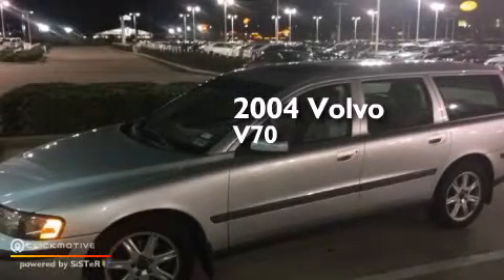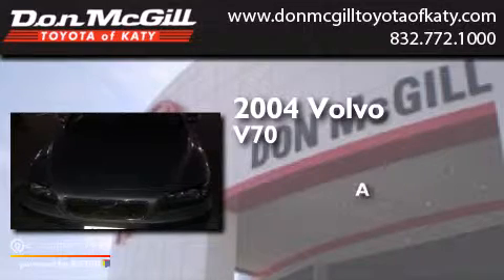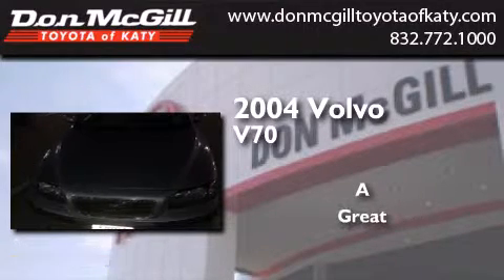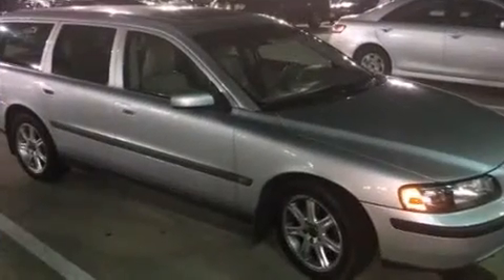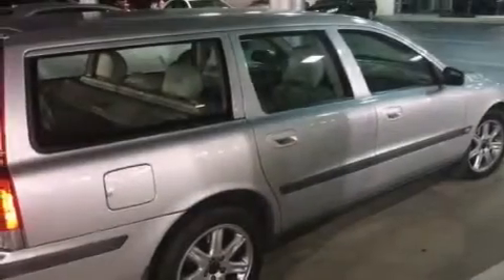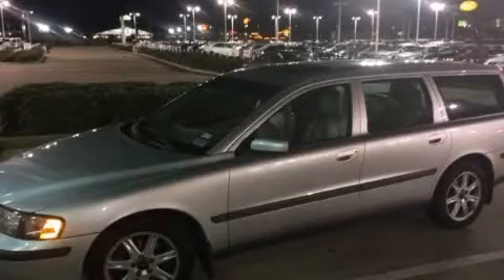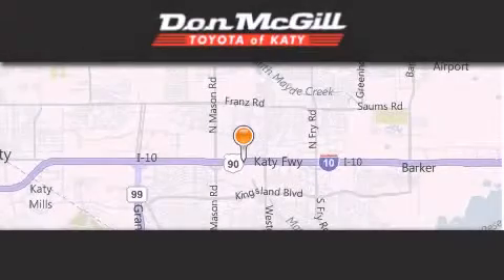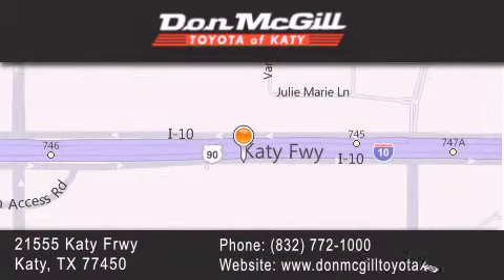2004 Volvo V70 Katy Texas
We've been honored to serve the Katy Texas area , we promise that your experience at our dealership will exceed your expectations ! Year : 2004 Make : Volvo Model : V70 Engine : Gas I5 2.4L/146 Trans . : 5-Speed Exterior : Silver Metallic Miles : 97,076 Stock : K56407A Don McGill Toyota of Katy - GST 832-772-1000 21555 Katy Freeway Katy , Texas 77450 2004 Katy Texas